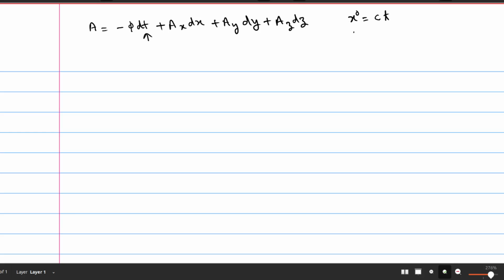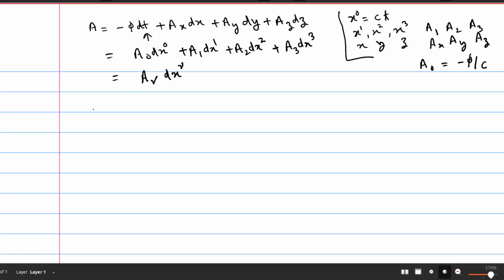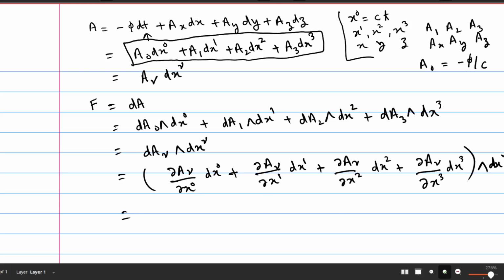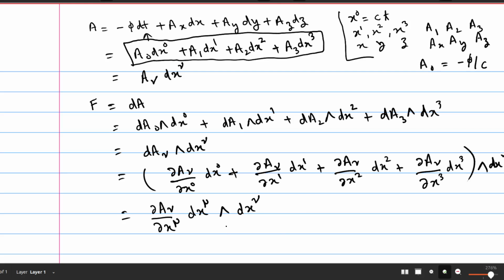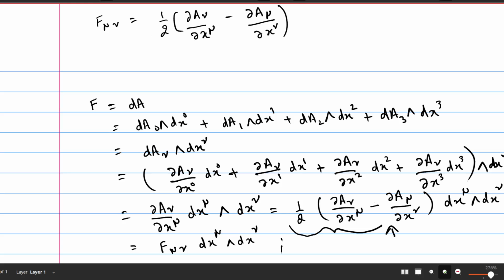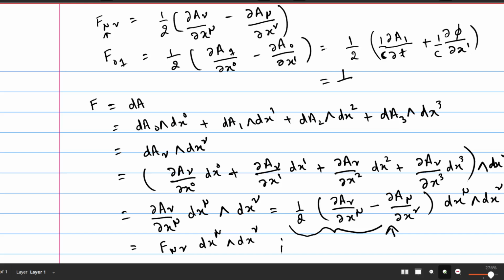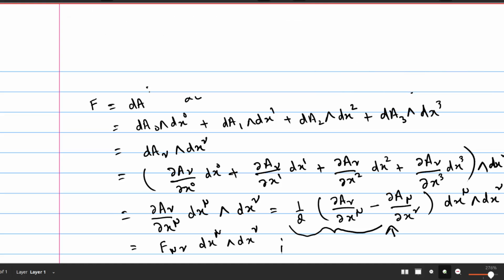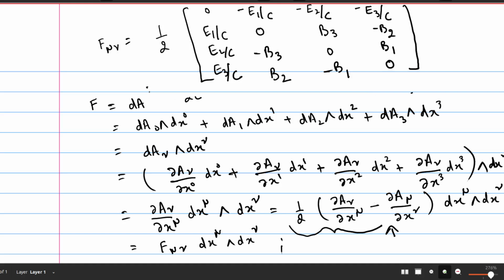Potential form and the Electromagnetic field tensor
We introduce electromagnetic field tensor which can be written as the exterior derivative of potential form.